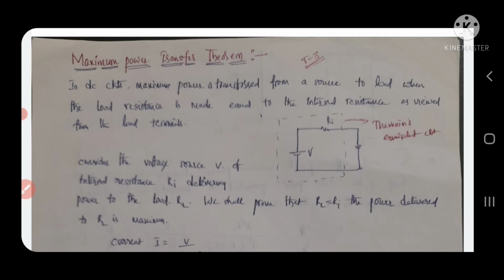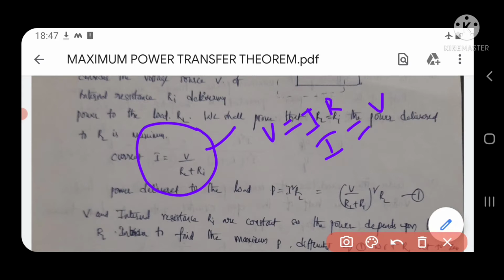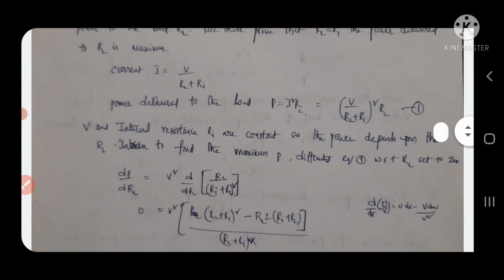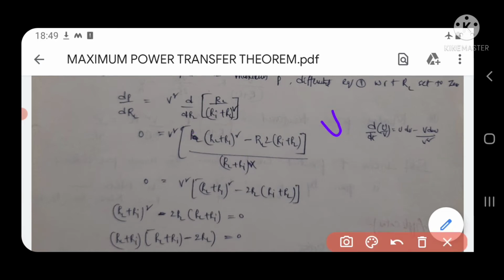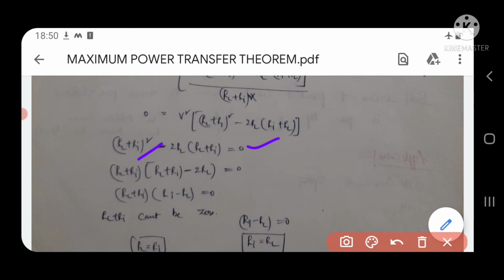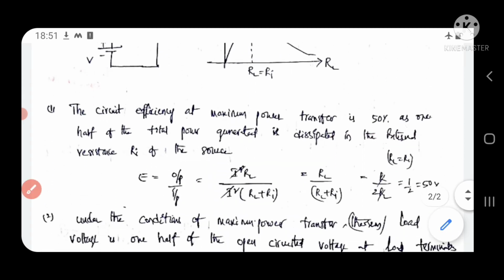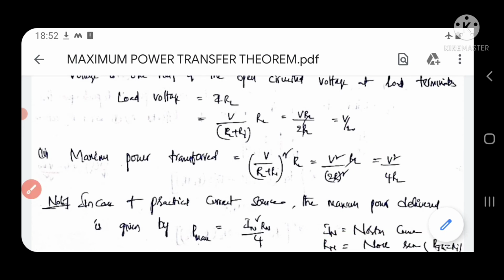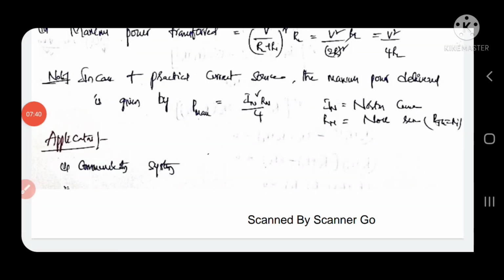MAXIMUM POWER TRANSFER THEOREM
In this we will cover when the maximum power is transferred to the load and what is the efficiency of power and voltage .What is the condition for maximum power transfer from source to the load.